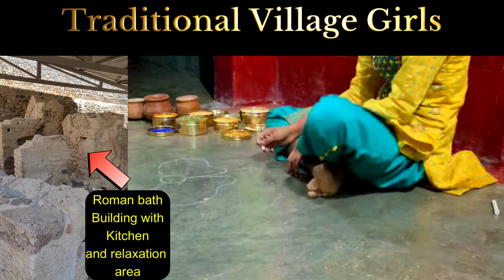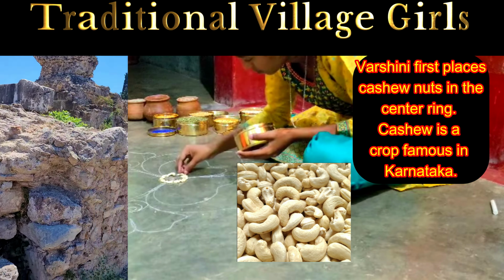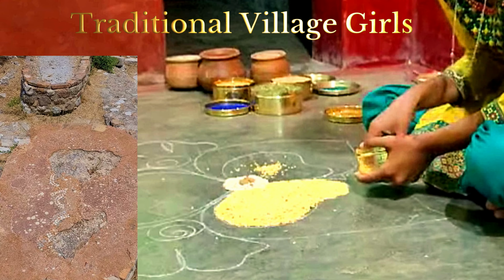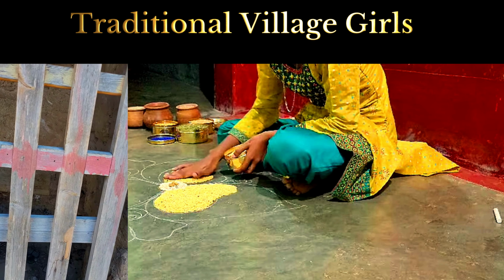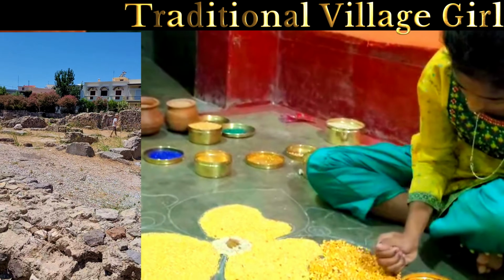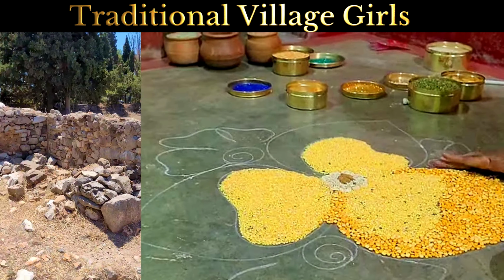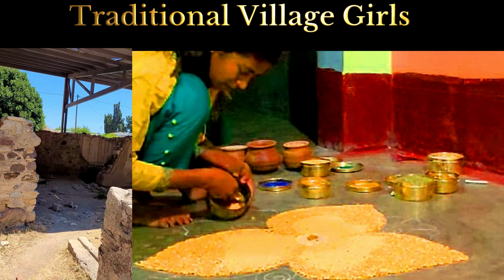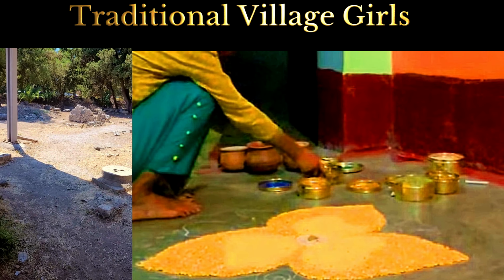What do South Indian Rangolis and Ancient Greek Mosaics have in common? A lot!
Looking at the geometric patterns of Kolam Rangolis of Tamil Nadu and Ancient Roman Mosaics in Greece, there are incredible similarities.  Varshini, an 18-year-old village girl from Karnataka, South India, created a beautiful clover-shaped rangoli using local lentils and beans, resembling ancient floor mosaics found in Greece and Roman Italy. This raises the question of a common history between Indian rangolis and Greek mosaics. Greek village girls, Bella and Athina, from Kos, Southern Greece, guide viewers through a 2000-year-old Roman bathing facility with mosaics resembling Kollam Rangoli. They explore bath areas, Roman roads, and the Nymphaeum, comparing ancient designs to Varshini's rangoli. Varshini and Parvathi, in Karnataka, design a mosaic rangoli using raisins, cashew nuts, and various lentils, highlighting local ingredients. The video emphasizes cultural preservation, traditional practices, and the similarities between ancient Greek and Indian designs, while promoting the Traditional-Village-Girls YouTube channel that showcases village life, traditional songs, games, cooking, and festivals. The channel aims to support girls' education through YouTube earnings. The video also explores Kos's ancient sites, Roman architecture, and the island's natural beauty, blending history, culture, and modern efforts to preserve heritage.

The Youtube Channel @Traditional-Village-Girls has been created by 20 village girls across South India to present to the audience rare insights into traditional village life in modern India.  We are girls aged 7 years to 27 years and have a German financial sponsor. In our channel we present to you village life, as we experience it every day.  We show you our daily routines which include household chores and school life, but also work and crafts activities of our parents.  We show you our customs and rituals and festivities.  We show you our traditional games and songs.  We present to you traditional cooking using traditional utensils and traditional ethnic clothes and how we village girls are all experts at making beautiful and auspicious rangoli patterns to beg for the blessings of our gods.    We plan to fund our education and also contribute to preservation of traditional life and customs in our villages and region.